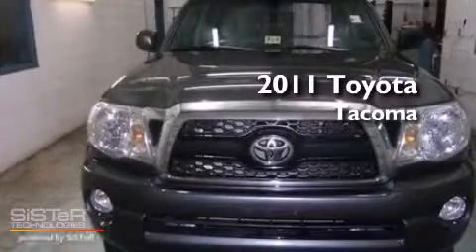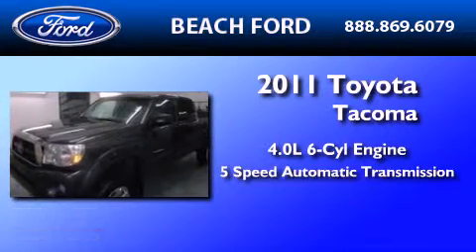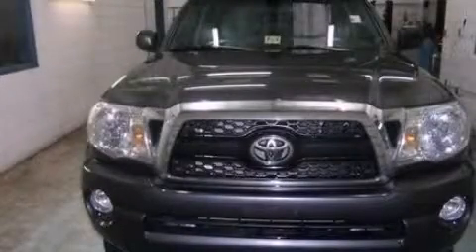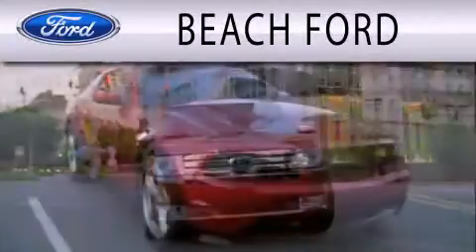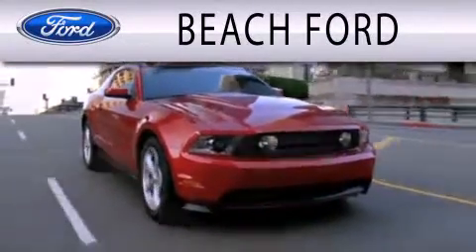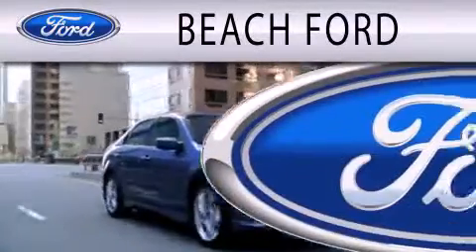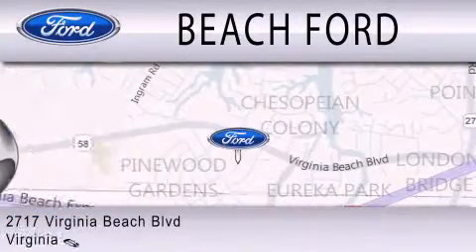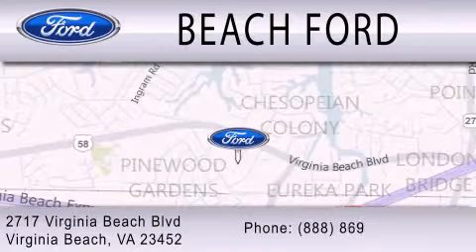2011 Toyota Tacoma Virginia Beach VA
Year : 2011
 Make : Toyota
 Model : Tacoma
 Engine : 4.0L V6 24V MPFI DOHC
 Trans . : 5-SPEED AUTOMATIC
 Exterior : CHARCOAL
 Miles : 17,128

 2011 Toyota Tacoma Virginia Beach VA